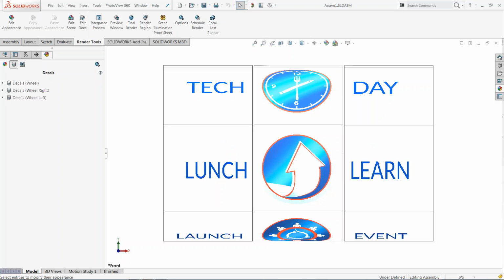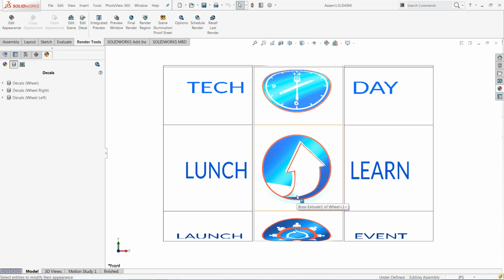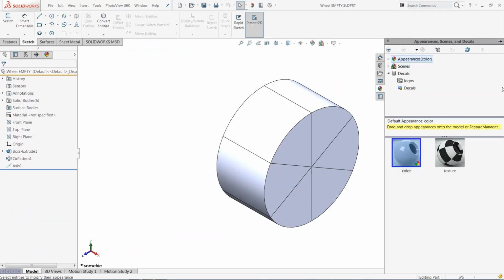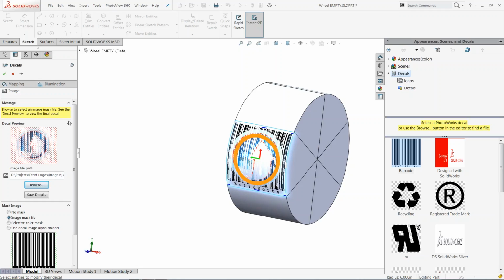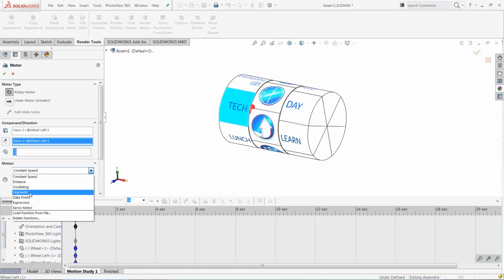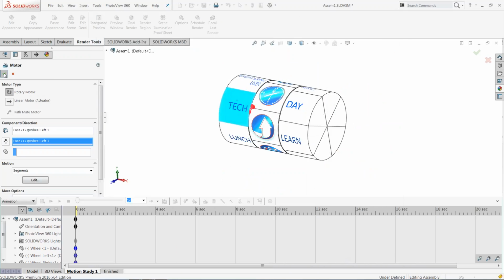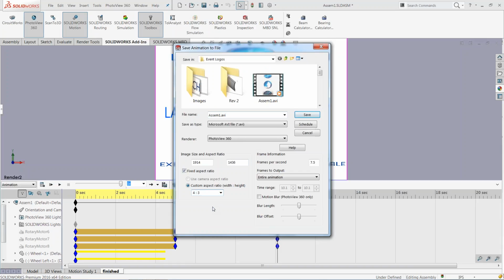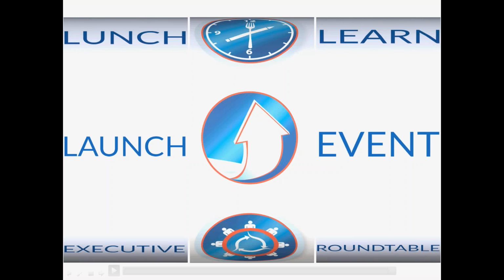Using Engineering as Marketing: Event Wheel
Looking to spice up your animations? Check out the new motion blur tools in Photoview360 with SOLIDWORKS 2016